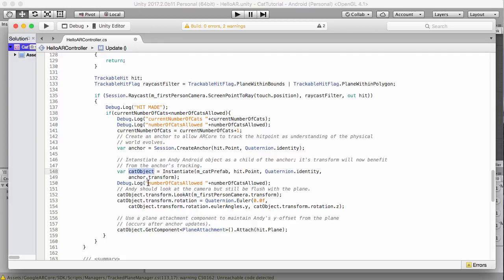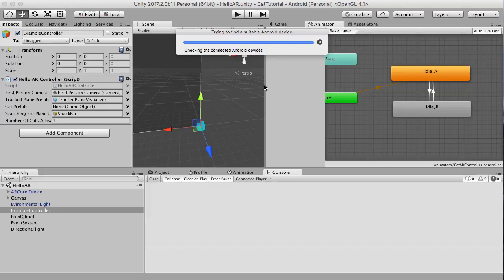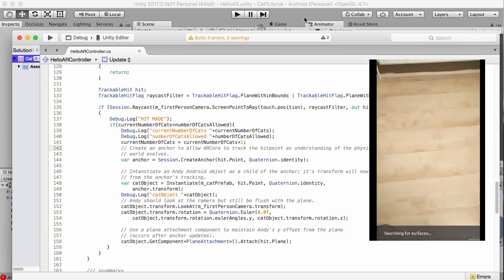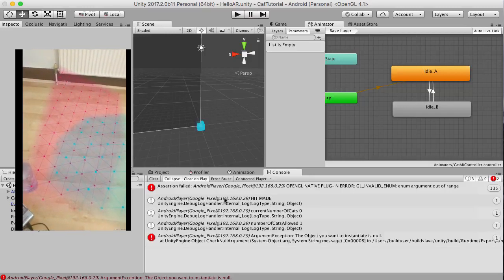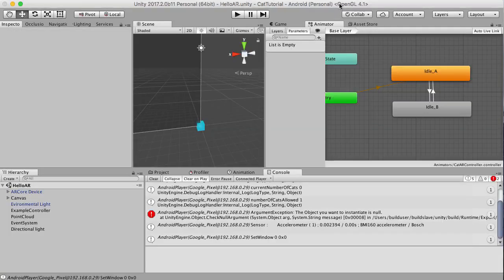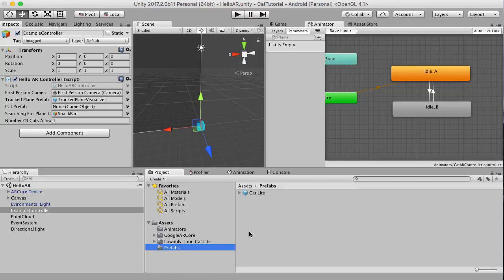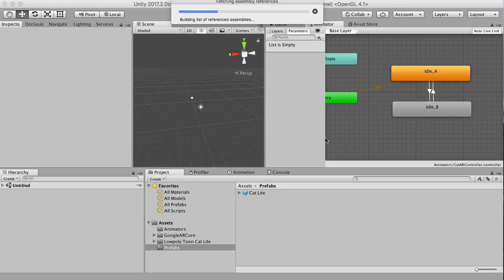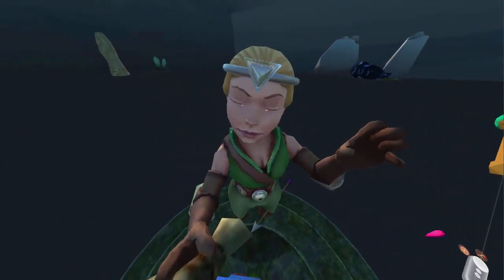How to build an AR App using Google AR Core and Unity || AR CORE Tutorial #5